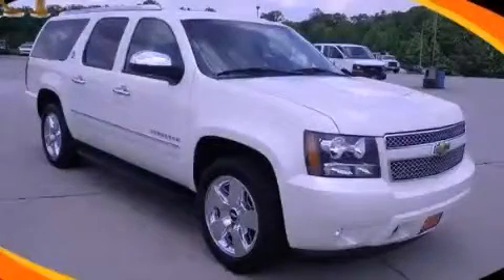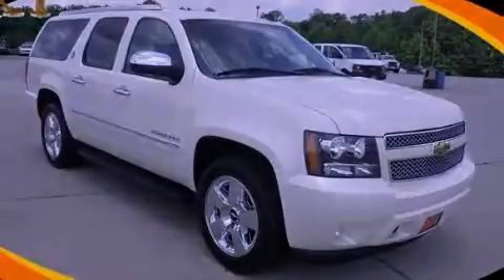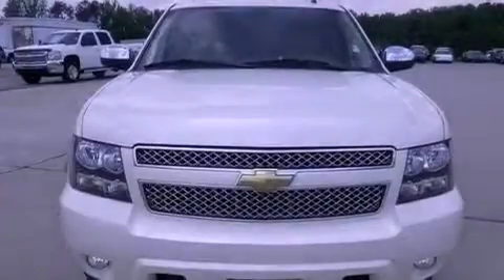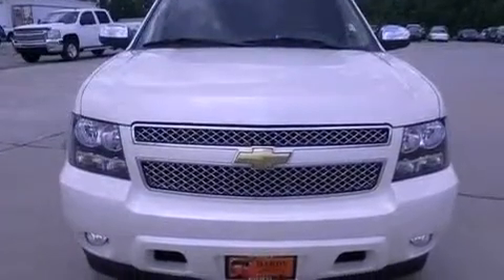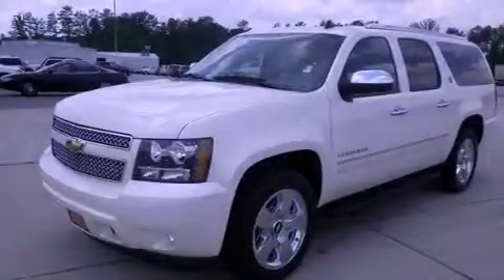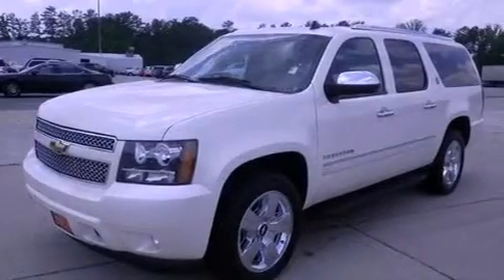2010 Chevrolet Suburban Dallas GA 30157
Year : 2010
 Make : Chevrolet
 Model : Suburban
 Engine : Gas/Ethanol V8 5.3L/325
 Trans . : Automatic
 Exterior : White Diamond Tricoat
 Miles : 44,916
 Interior : Light Cashmere/Dark Cashmere w/Custom Perforated L
 HARDY CHEVY GMC
 1249 Charles Hardy Pkwy
 Dallas , GA 30157
 Preowned 2010 Chevrolet Suburban Dallas GA